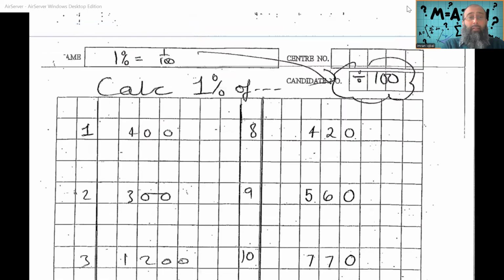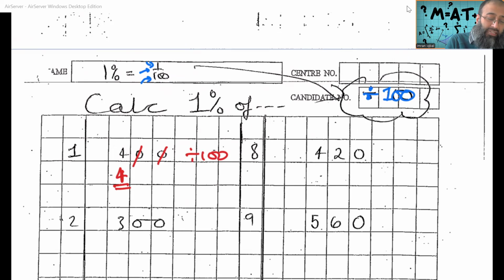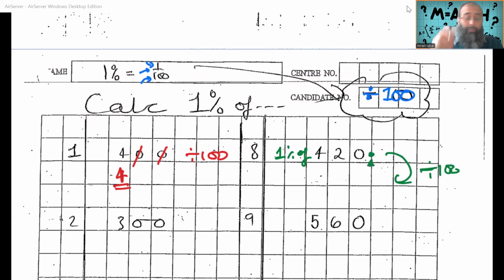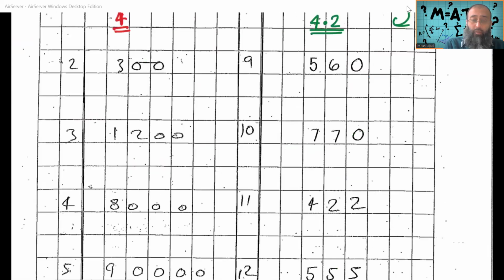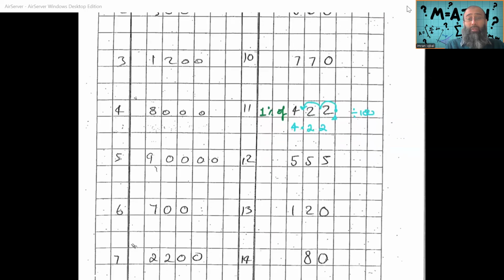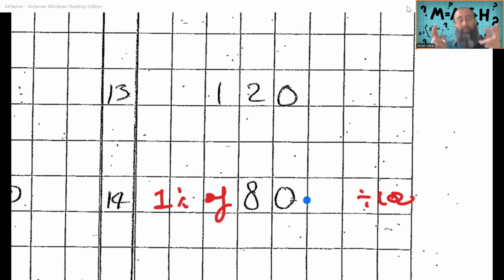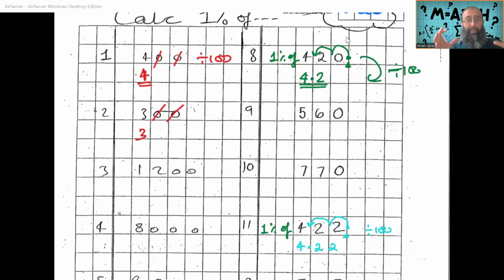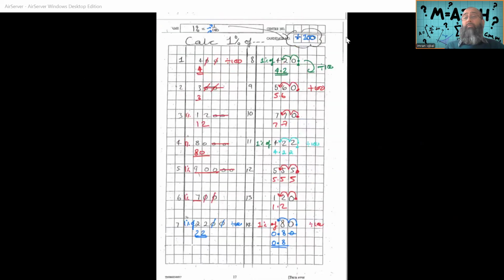I can calculate 1 percent ! With Exercise and ANSWERS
Title: I Can Calculate 1 Percent! – Easy Percentage Tricks for Kids
📢 Struggling with percentages? In this fun and simple math lesson for kids, we’ll show you how to calculate 1% quickly and easily! 🎯 This video is perfect for primary school and secondary school students aged 7-16 who need help with percentages and want to improve their math skills.
🔢 What You’ll Learn:
✅ What 1 percent means and how to use it in real life
✅ How to find 1% of any number using simple math tricks
✅ Step-by-step explanations with easy-to-understand examples
✅ Quick percentage shortcuts to help you solve math problems faster
💡 Perfect for:
📚 KS2 & KS3 students preparing for SATs & 11+ exams
📚 Children struggling with percentages and mental math
📚 Parents & teachers looking for engaging math lessons
🚀 Master percentages today! Watch this video and build confidence in math with simple and effective percentage tricks!